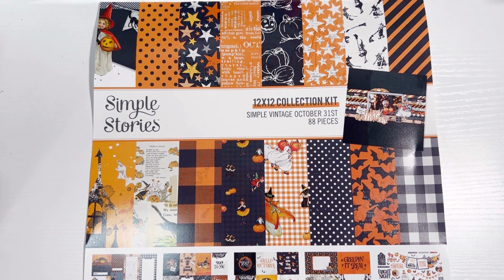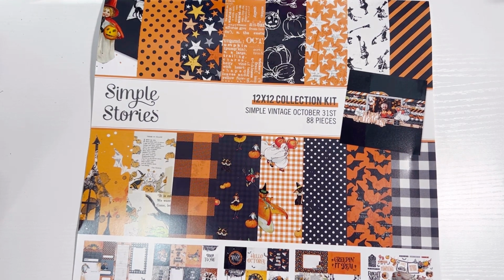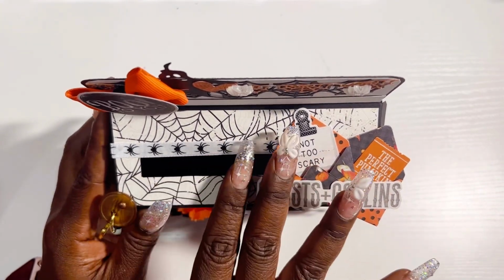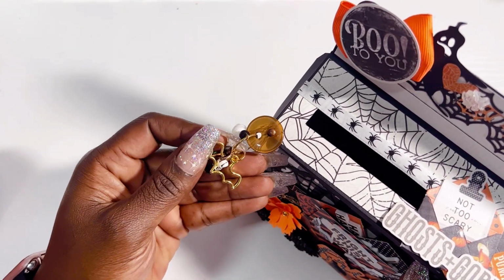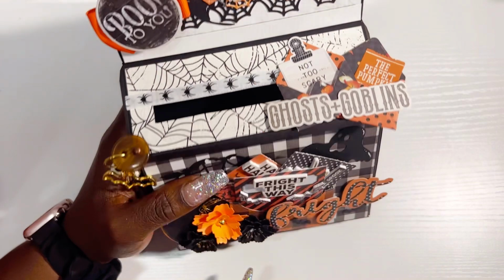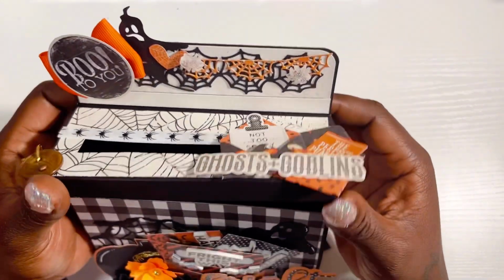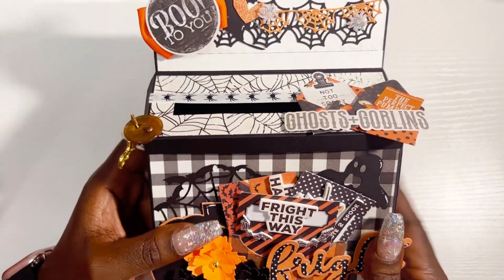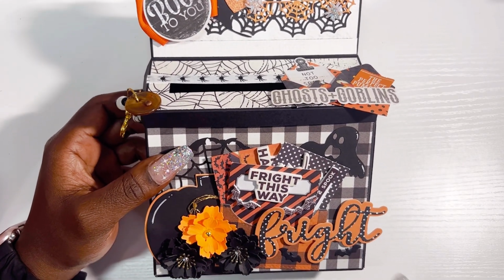EP 3 ✨HIDDEN GEMS SERIES✨ Halloween Edition 🎃 Mailbox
Wanna Send Happy mail or a card?

Use my code:
BBZKRAFTZ15
Business IG: